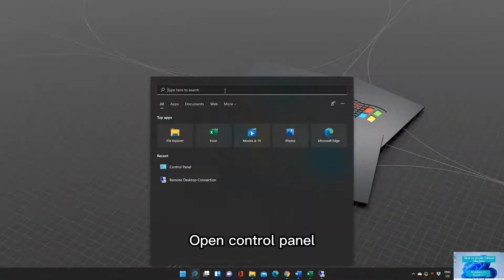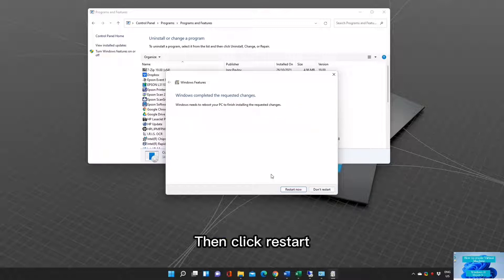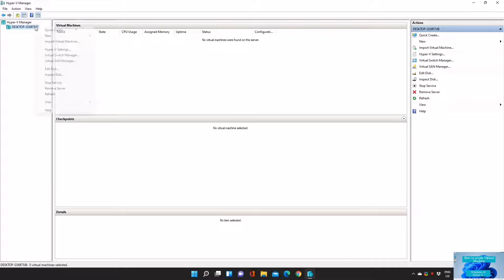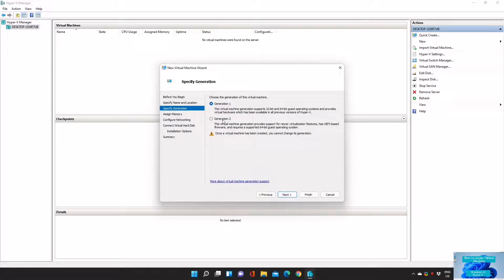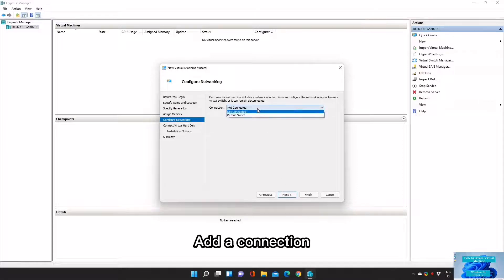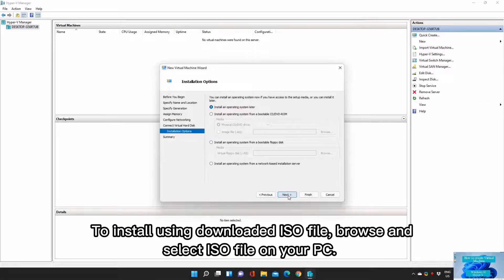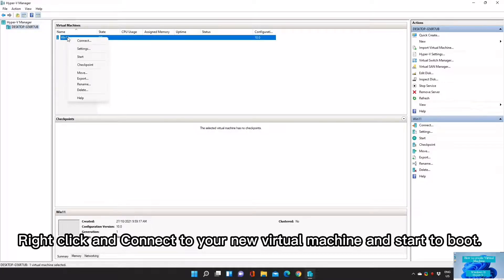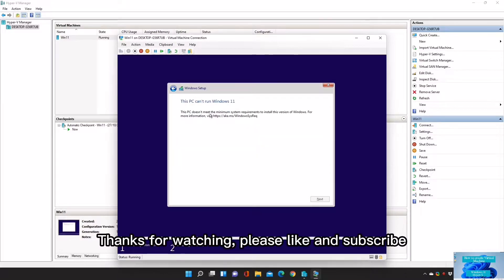How to create virtual machine on windows 11 Hyper-V | HOO Basics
Published November

How to create virtual machine on windows 11 Hyper-V